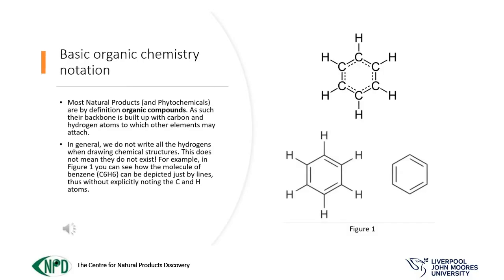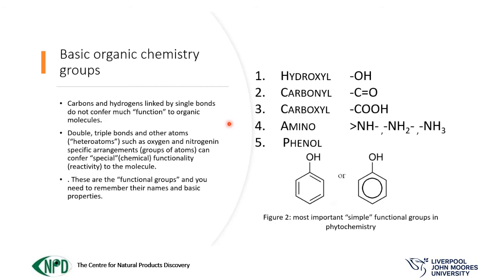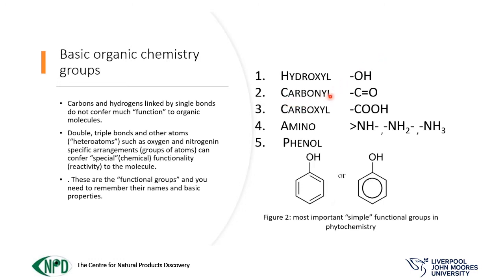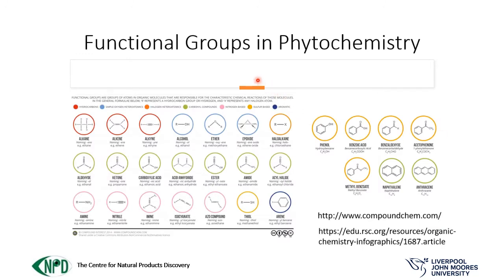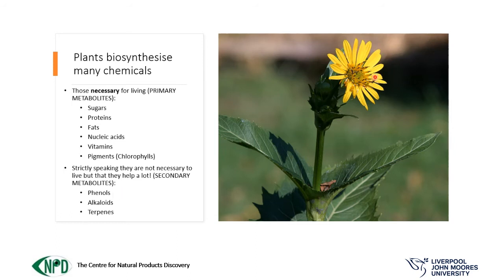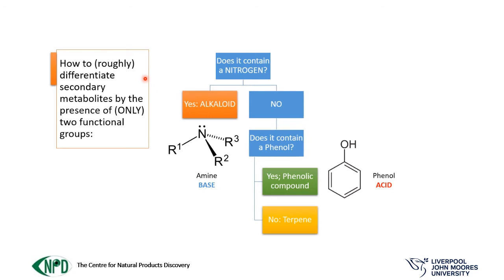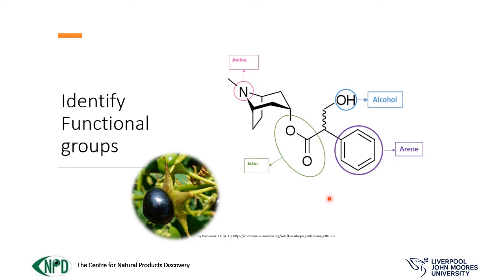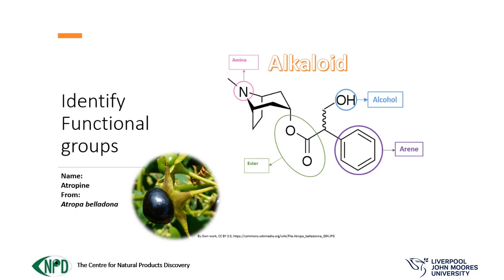Lecture 1 Basic Concepts in Phytochemistry, starting the journey.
We want you to start a journey into the amazing chemistry of natural products and particularly plants. In this series of lectures we will teach you how to recognize their types and predict their properties.

This is a levelling lecture that will refresh your knowledge acquired between A-levels/L4 and L6 towards a deeper understanding of the molecules present in plants. Do not be afraid, we will try to guide you step by step even with little knowledge you can make it!

If finally you believe this is something you would like to pursue as a professional we invite you to visit our Centre for Natural Products at Liverpool John Moores University either virtually or in person.